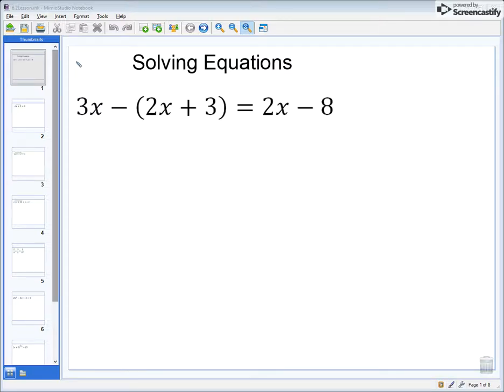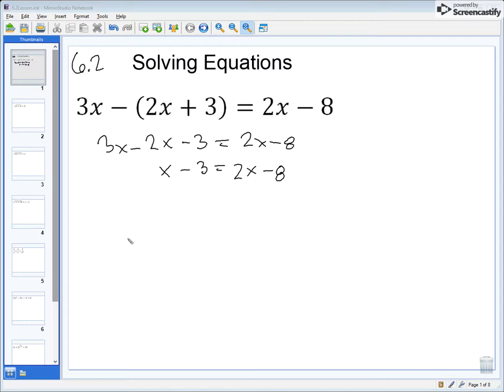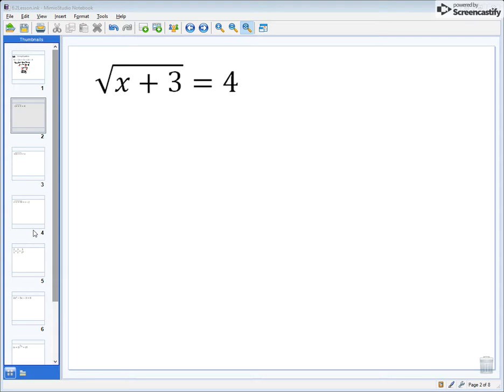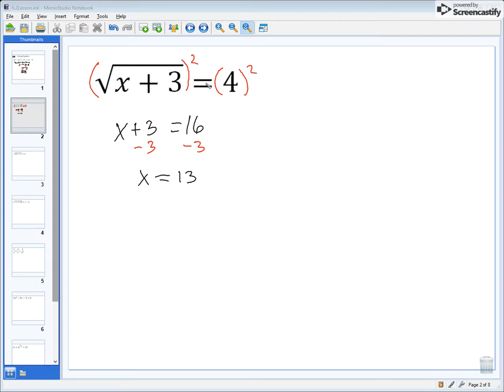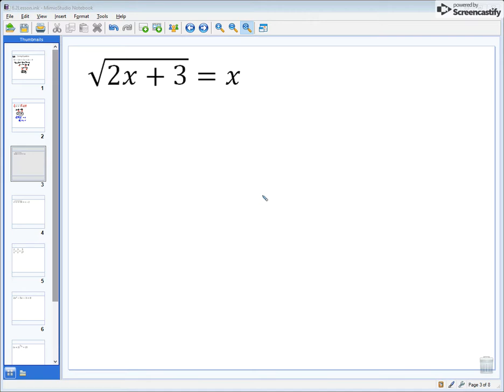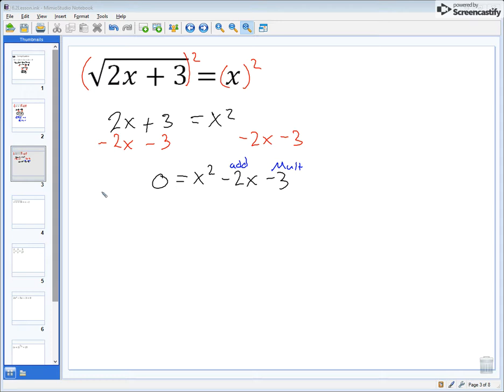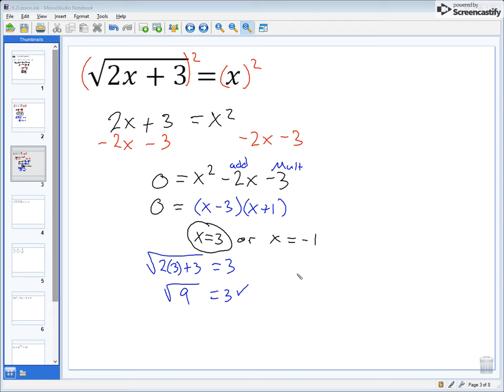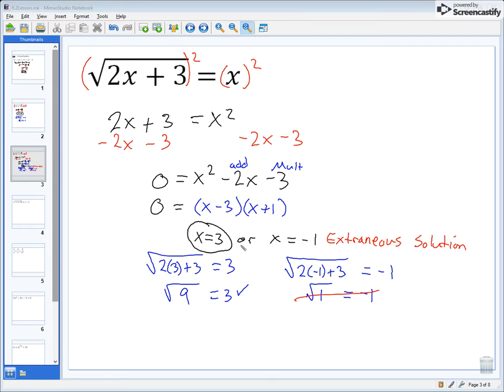M3 6 2 Lesson 1